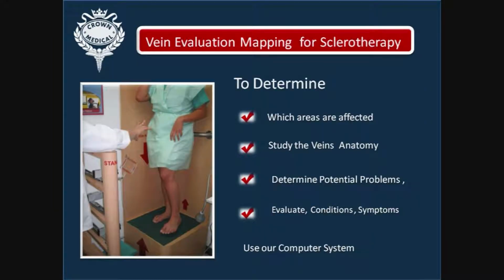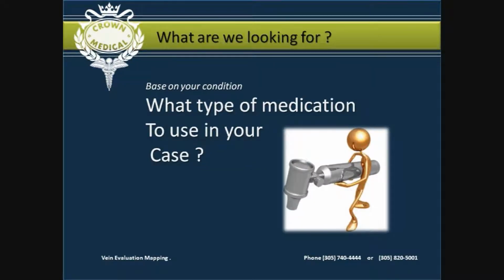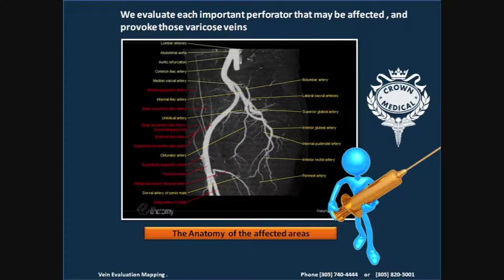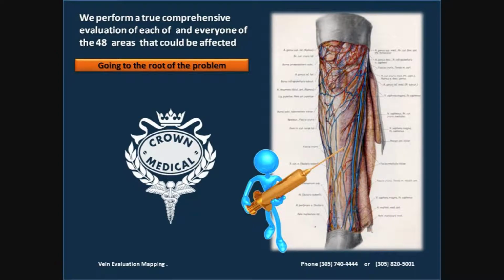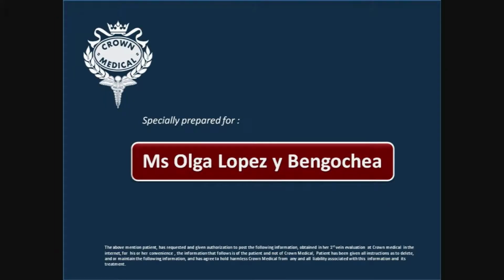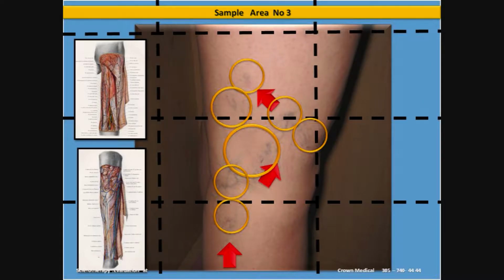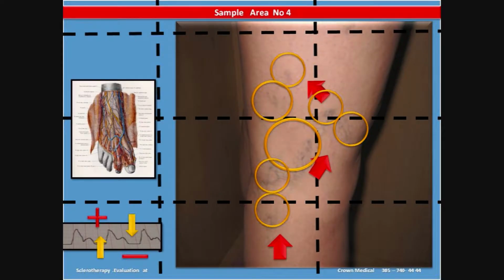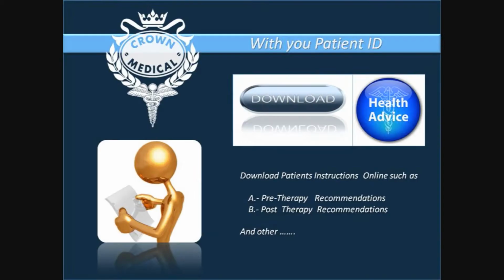Maria Coco.wmv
Varicose Veins Treatment , What does the  1st Medical Vist at Crown Medical consist of